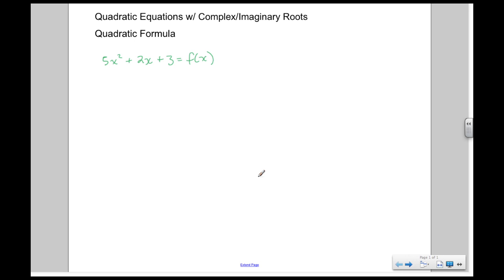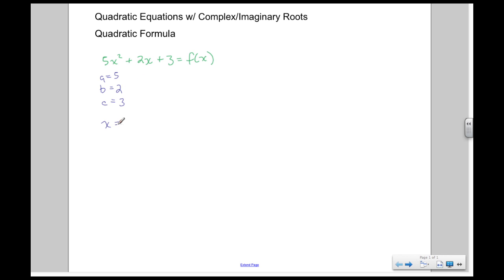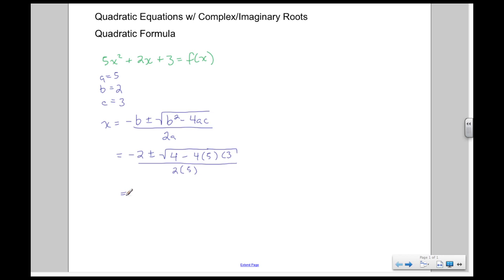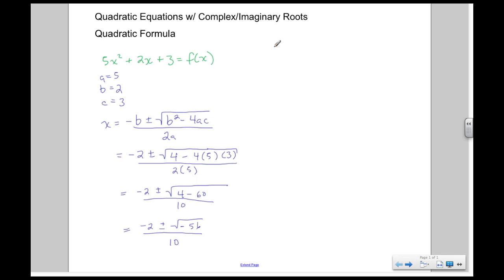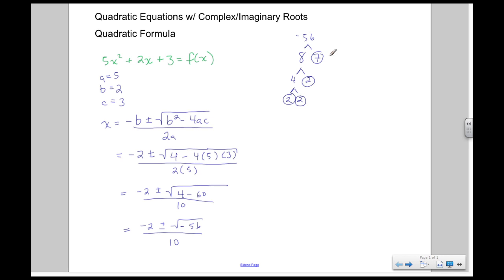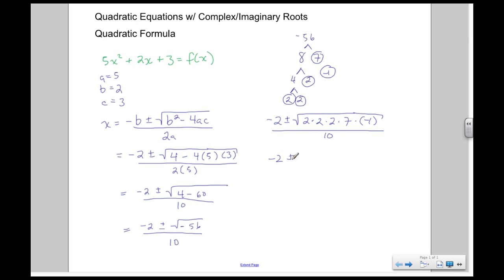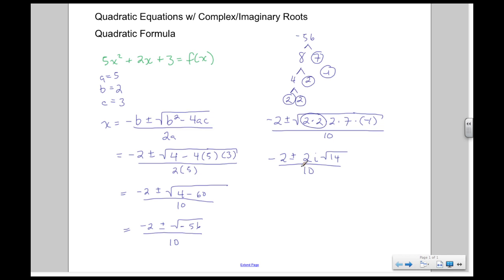How to solve a quadratic equation by using the quadratic formula resulting in complex roots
A tutorial on how to solve a quadratic equation by using the quadratic formula.  The roots for this equation are complex.